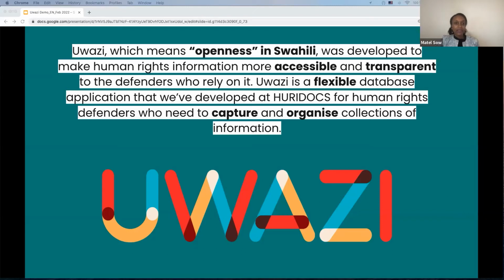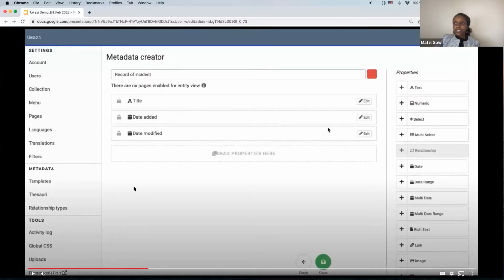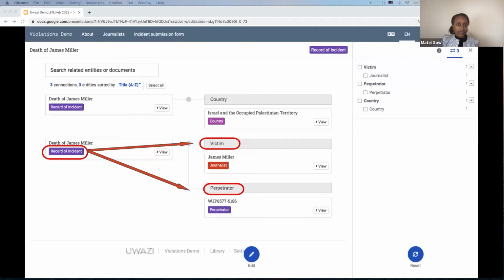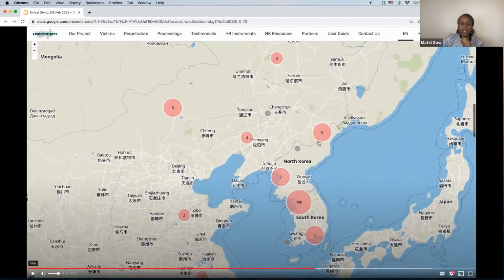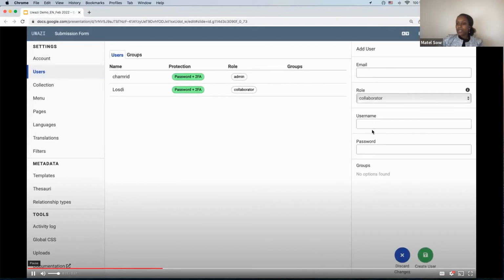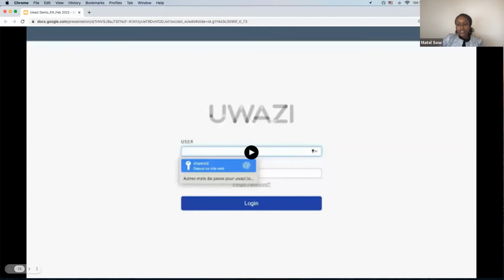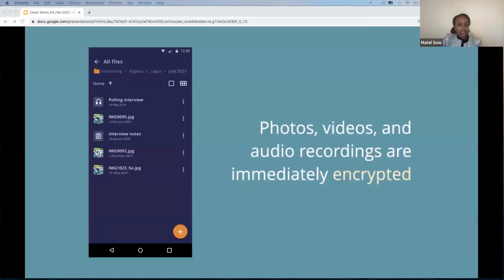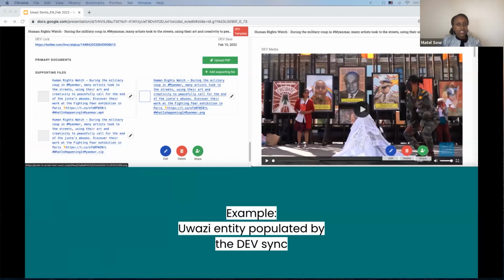Uwazi Demonstration: English Session 2 (16 February 2022)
On 16 February 2022 HURIDOCS, PILPG and The Engine Room presented a demo session on Uwazi.

Uwazi is a web-based database application designed for human rights defenders to manage collections of information, including documents, evidence, cases and complaints. The demo sessions also covered Uwazi’s upcoming integration with Tella, an open source mobile application for data collection, developed by Horizontal.

In attendance were human rights organisations who are either actively documenting violations and interested in improving their workflows, or interested in launching a new documentation initiative with the support of a tech tool.